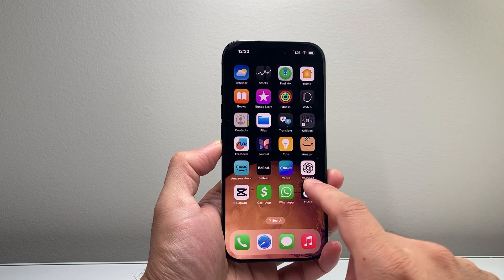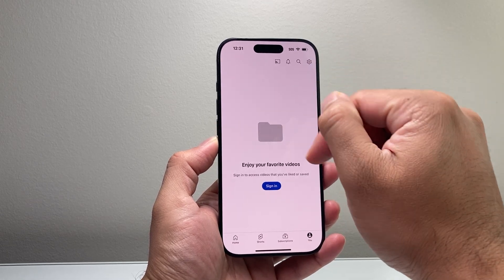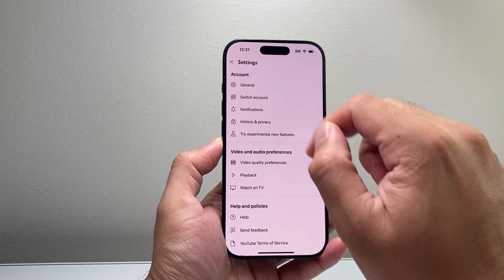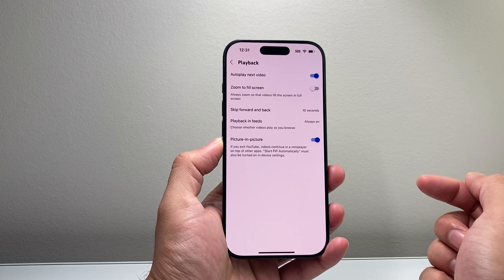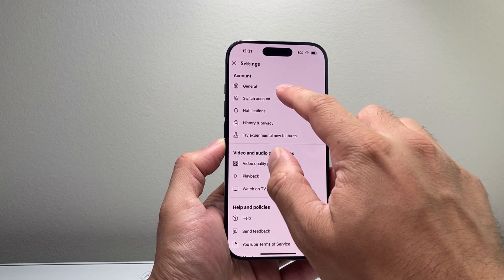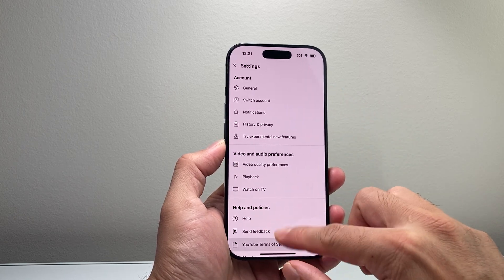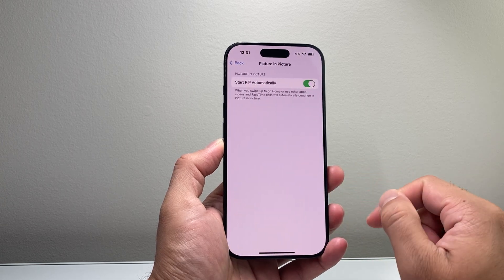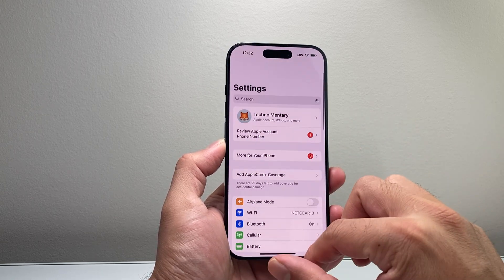How To Turn On Picture-in-Picture on YouTube on iPhone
In this tutorial I show you how to turn on and enable Picture-in-Picture (PiP) on YouTube app on iPhone!